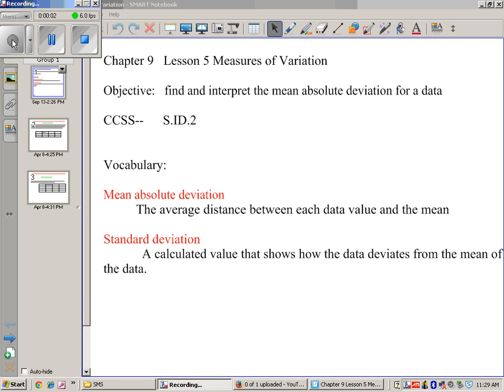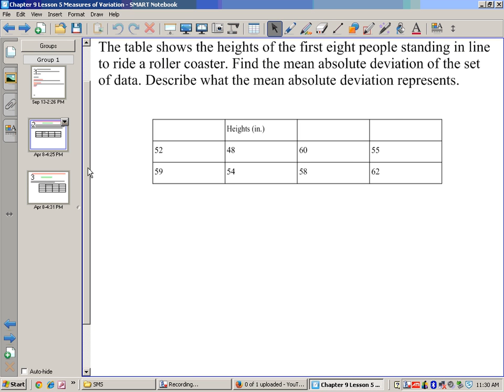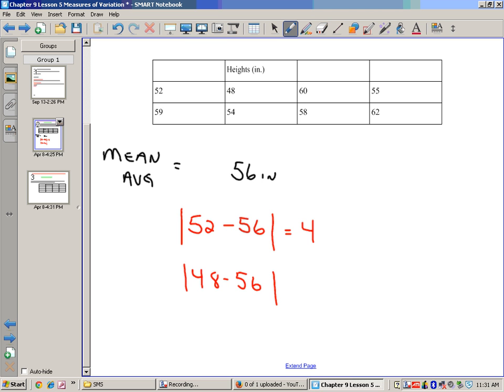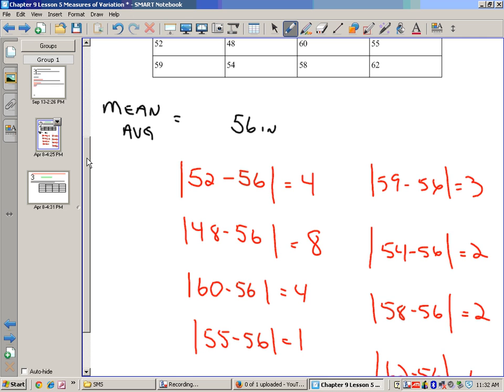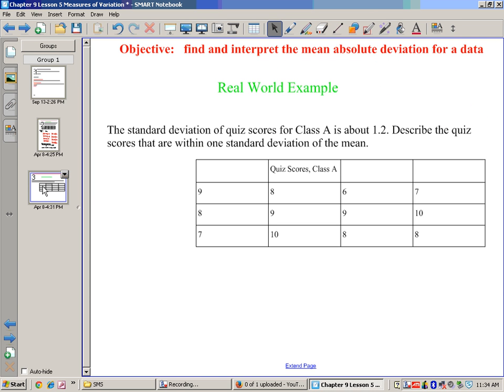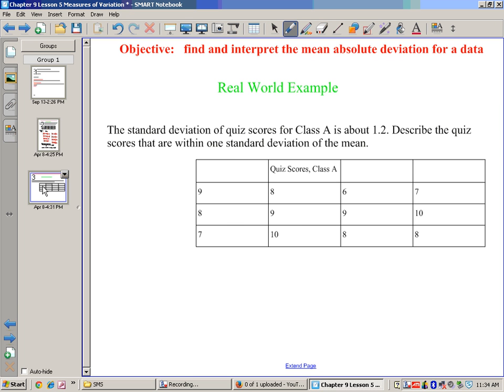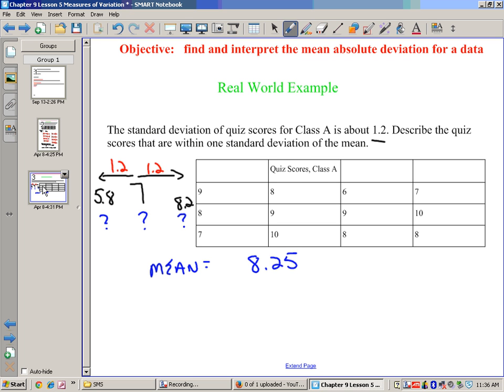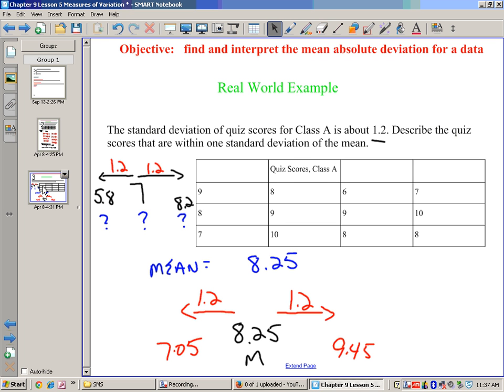Chapter 9 Lesson 5 Measures of Variation